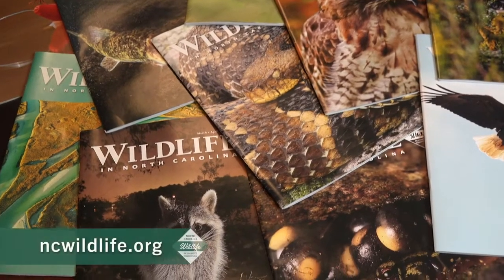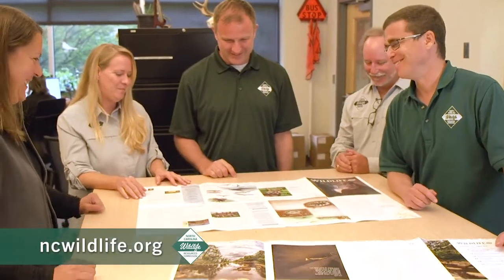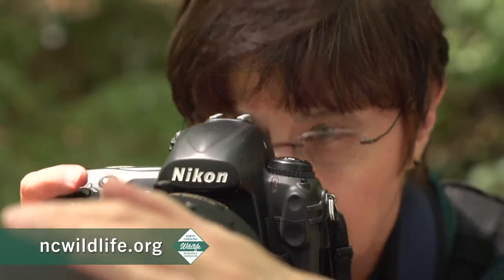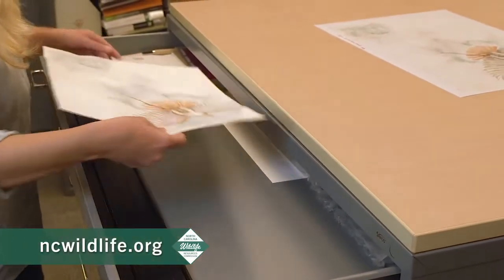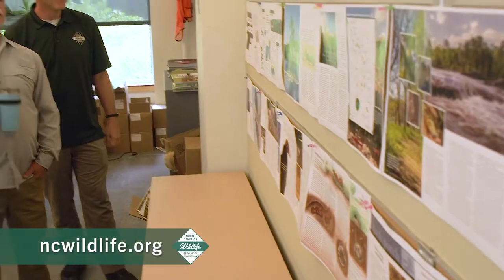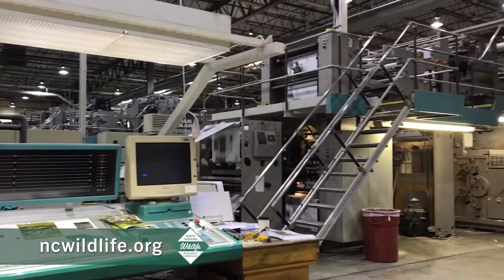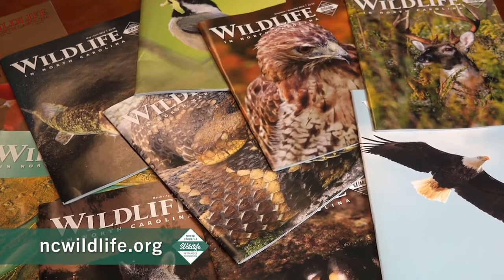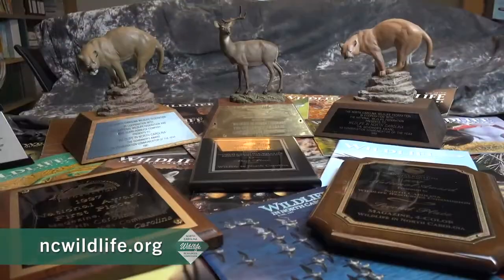Wildlife in North Carolina Magazine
Overview of the creation and development process behind the N.C. Wildlife Resources Commission's award winning magazine.